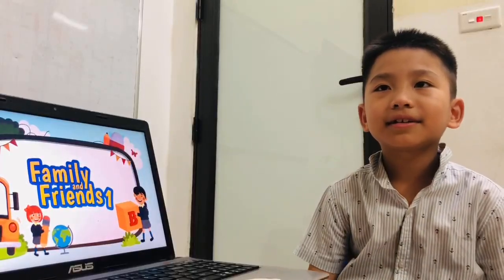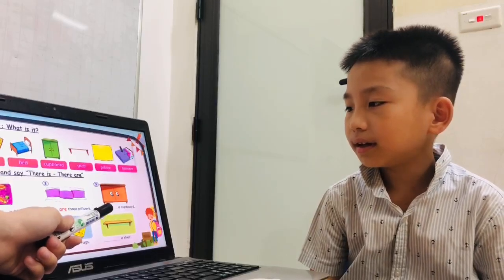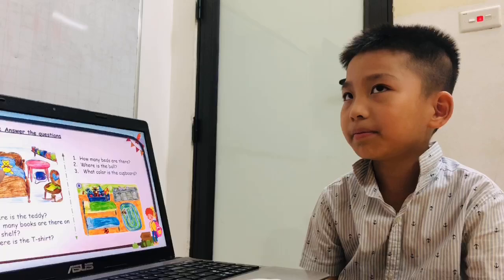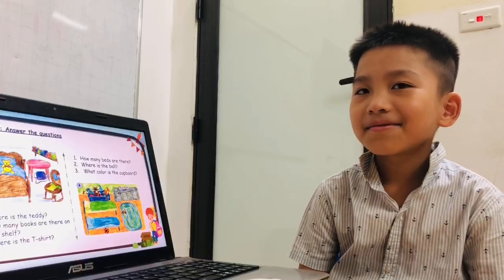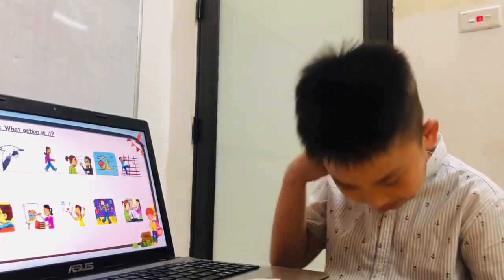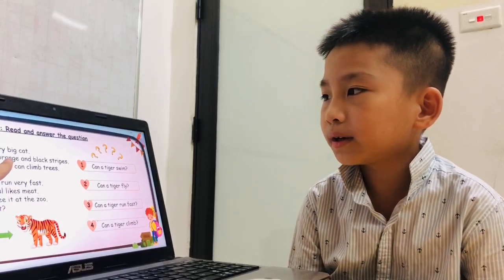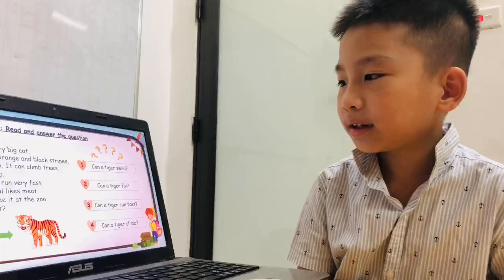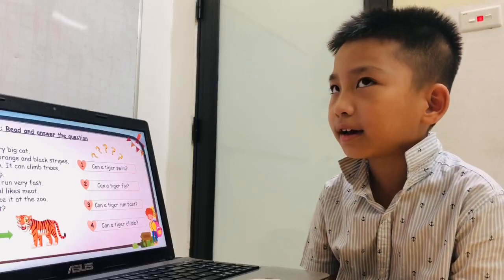Kien test T10